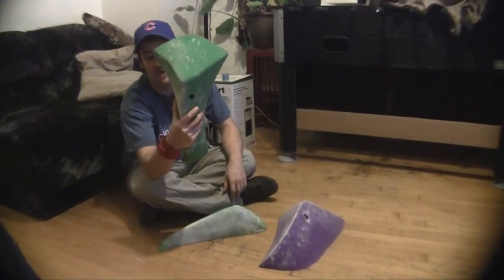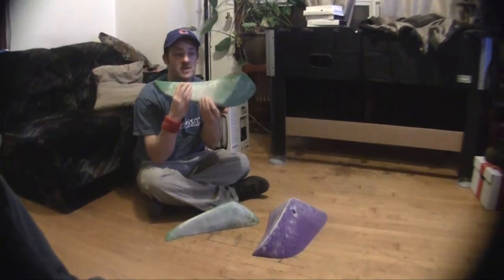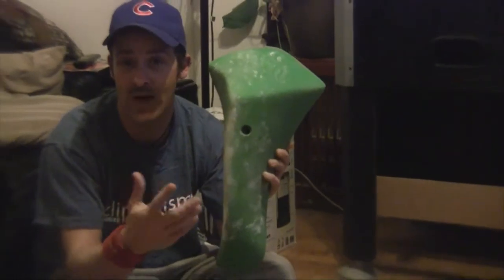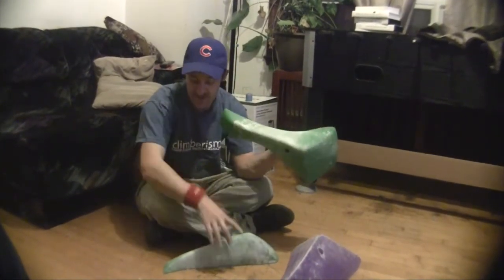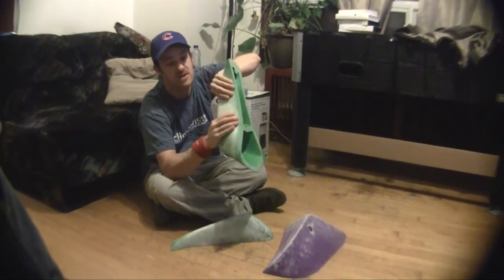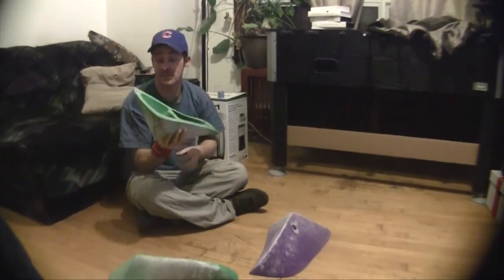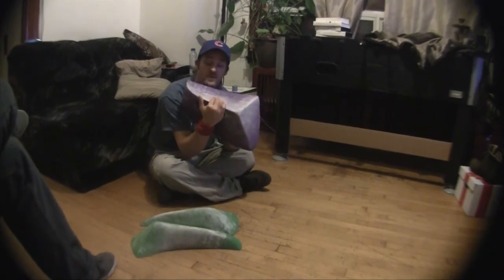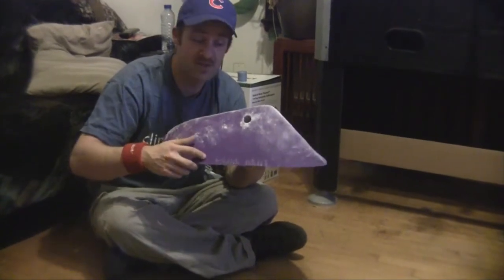Climbing on Teknik Handholds NKR1 & Talons Walkthrough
The Teknik NKR1 and Talons are must haves for any home wall or climbing gym